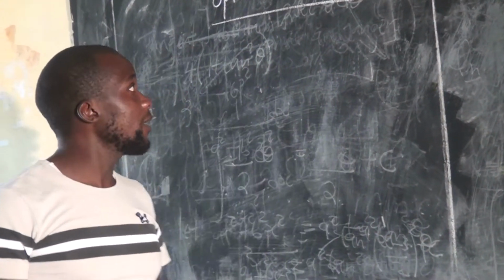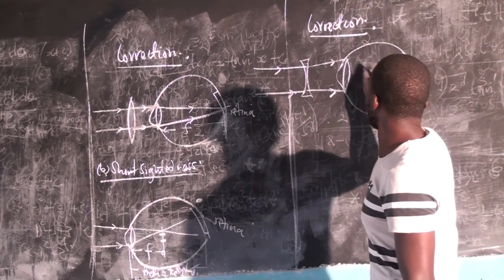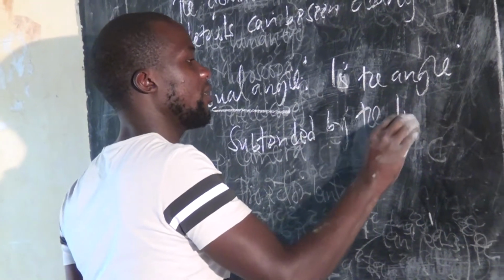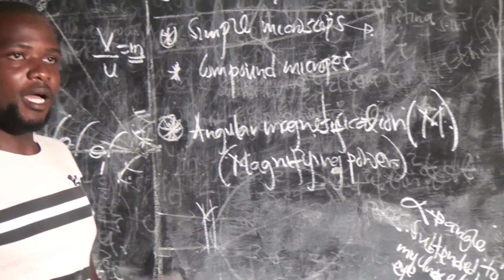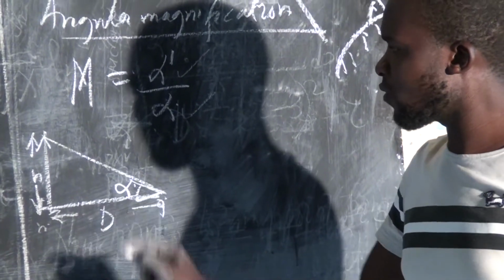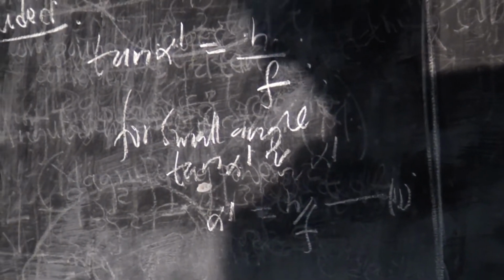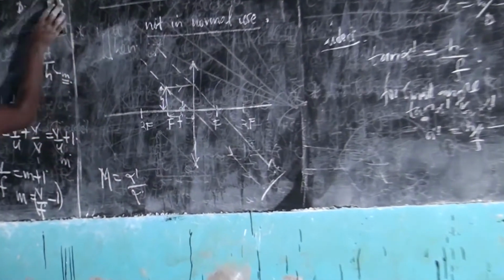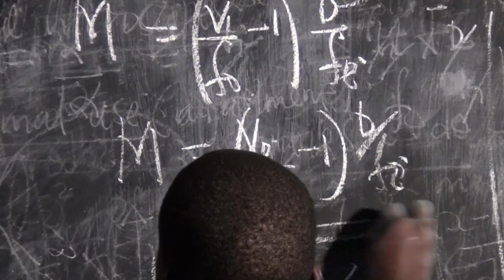S5 PHYSICS-OPTICAL INSTRUMENT